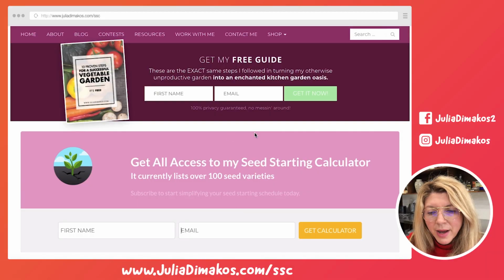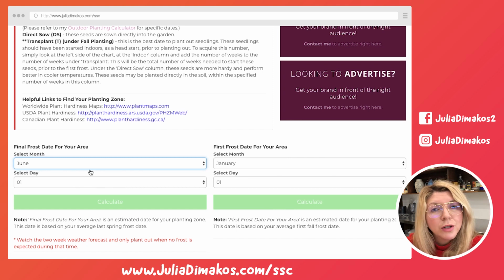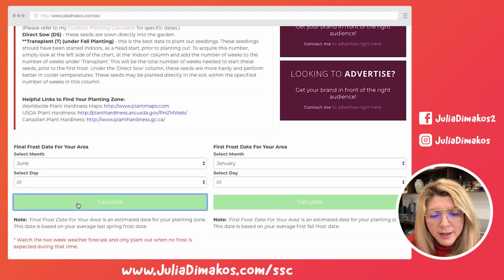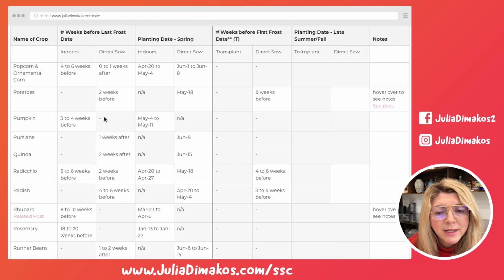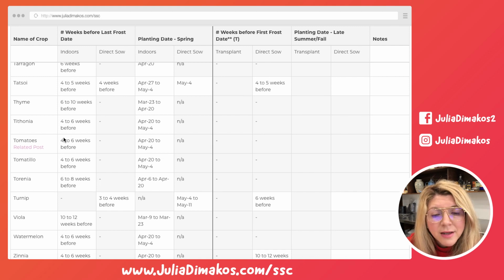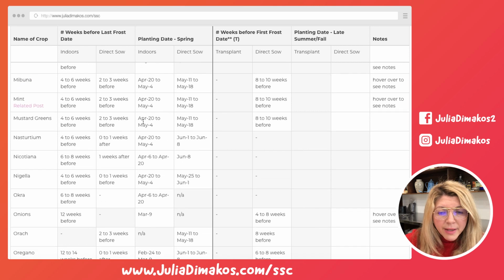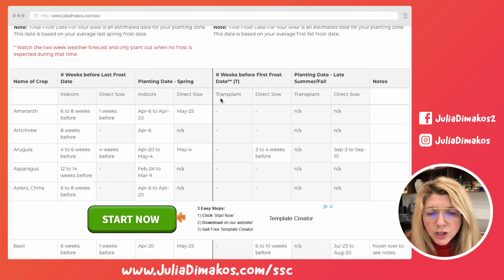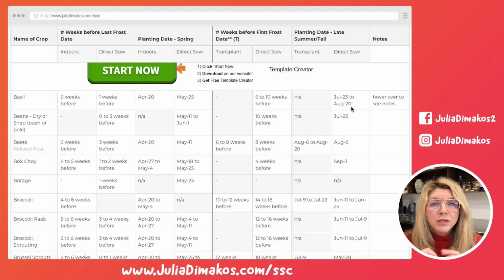Free Tool: Seed Starting Calculator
Many of you are starting your seeds about this time.  To make things easy, I have a Seed Starting Calculator which takes the guess work out of determining the date to start your vegetables, herbs and flowers.

In this video, I walk you through step-by-step, how to use this calculator, how to determine your final frost date and whether the seeds may be sown directly in the garden, started indoors, or both and when?

In addition, the calculator has two sides to it, and covers seed starting in the spring, as well as succession planting and growing fall crops.

(United States)